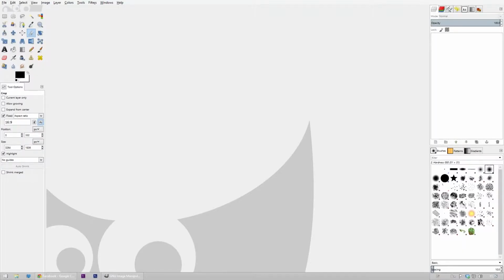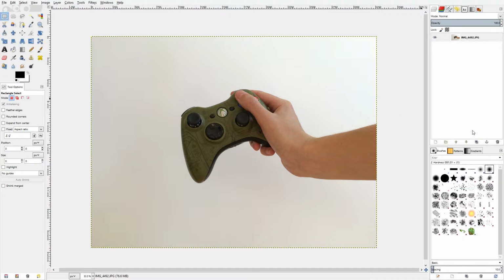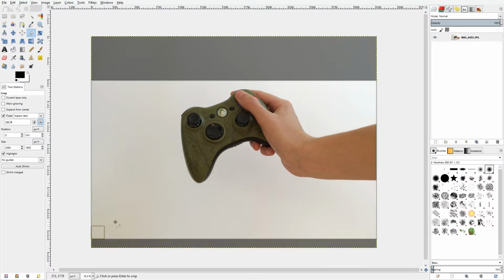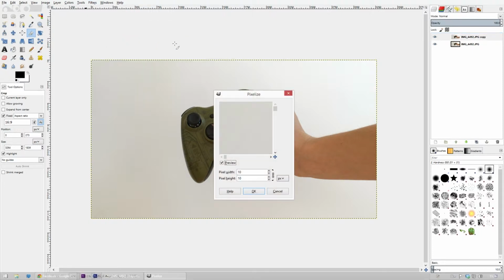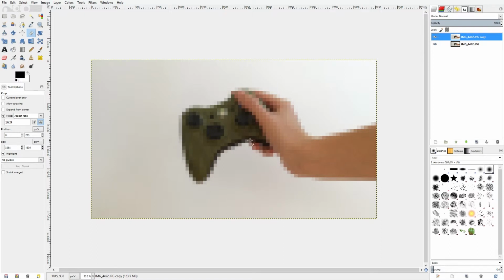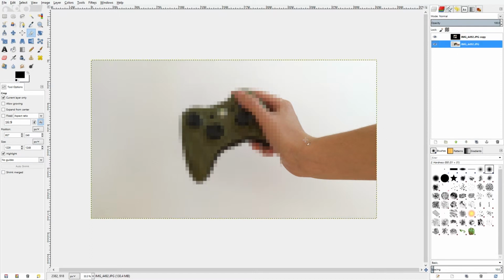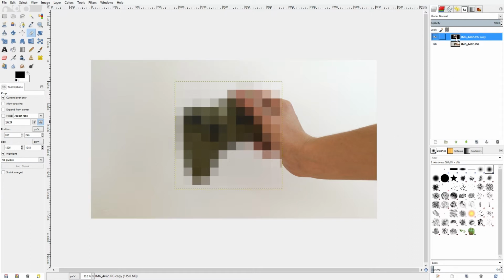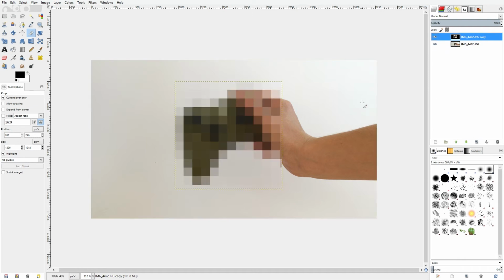How to pixelate an object in a picture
GIMP (GNU Image Manipulation Program) 2.8 Tutorial - How to pixelate an object in a picture.
Key tools used:
Crop
Duplicate
Pixelize